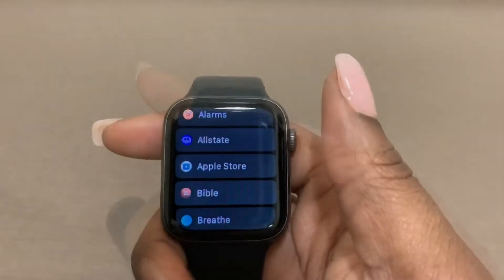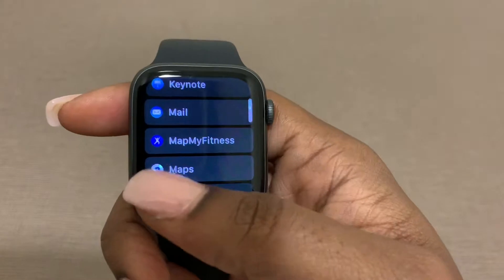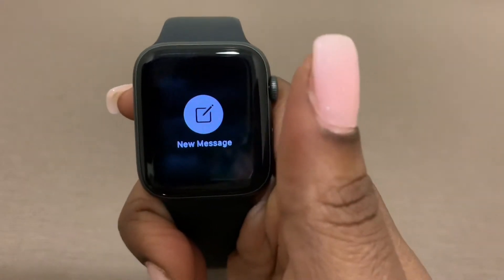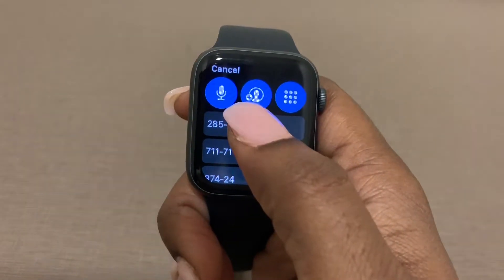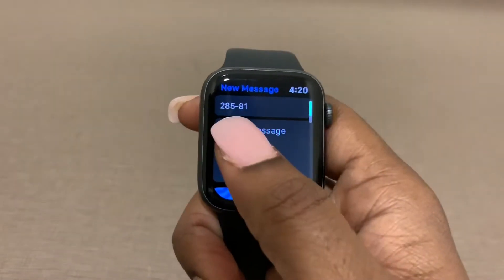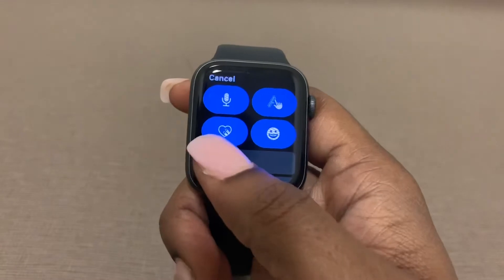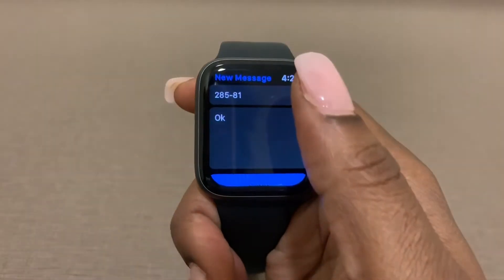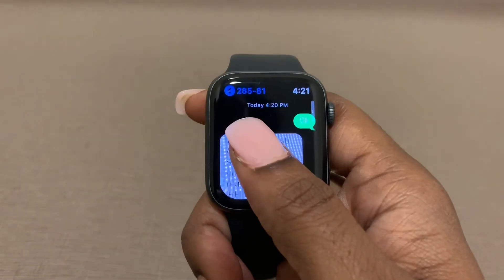How To Create New Message In Apple Watch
In this video I show how to create a new text message in Apple Watch.